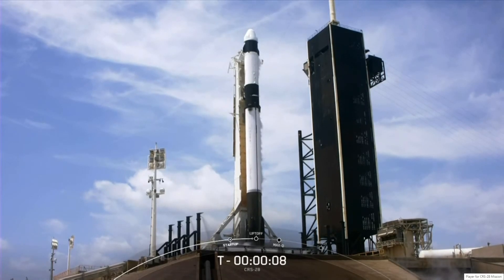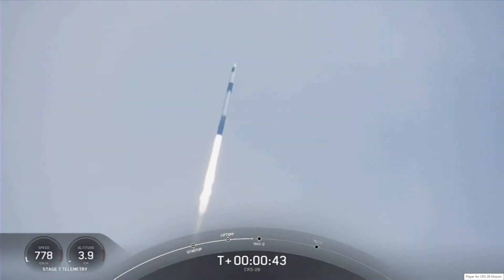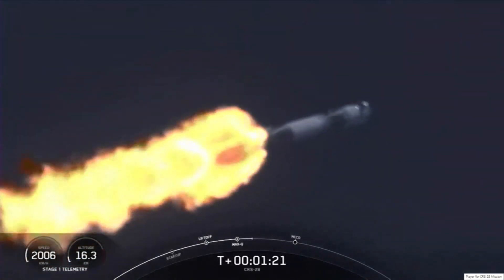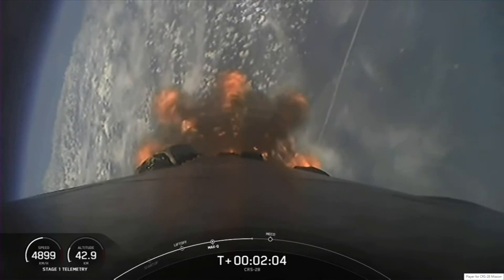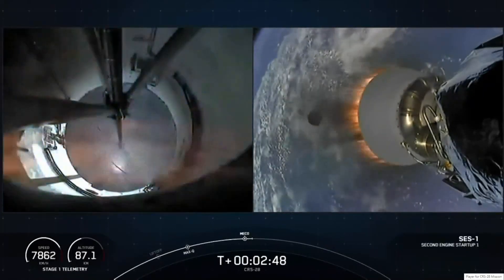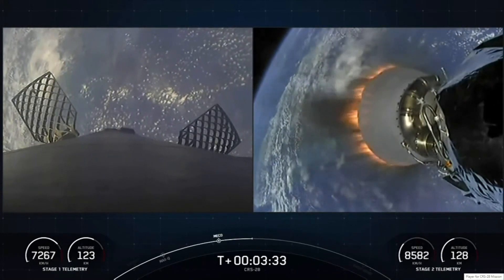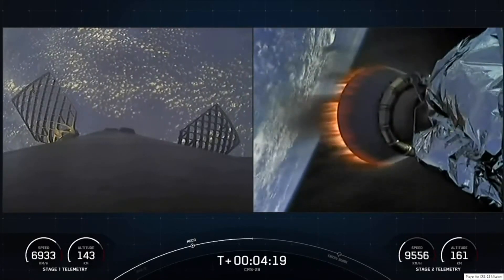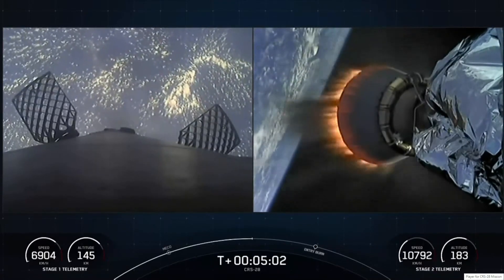'Go Falcon, Go Dragon' | Watch SpaceX Falcon 9 launch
Cargo Dragon launched Monday on a two-day chase of the orbiting research outpost with more than 7,200 pounds of hardware, provisions, and scientific experiments.